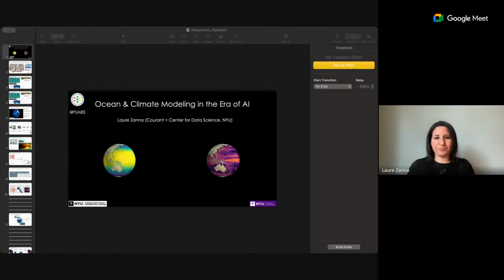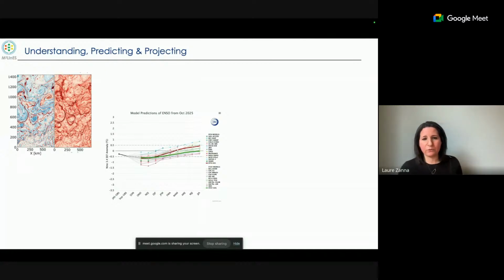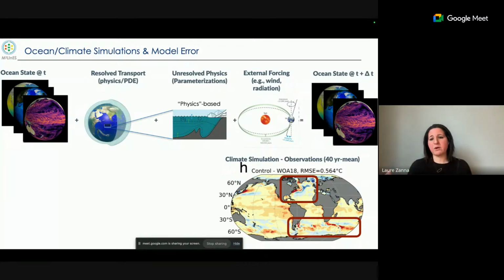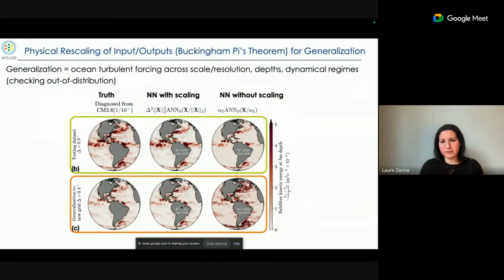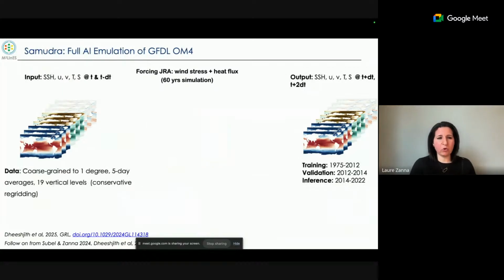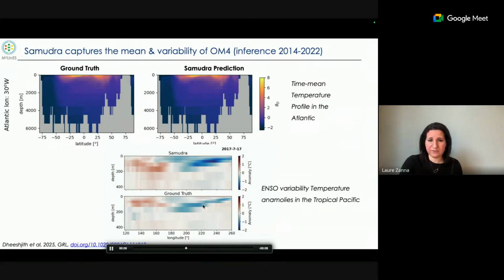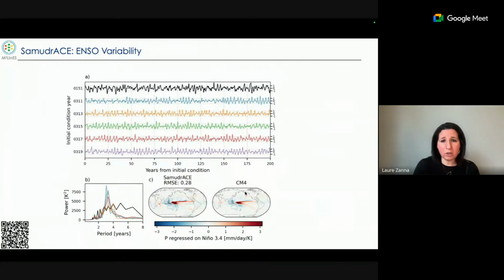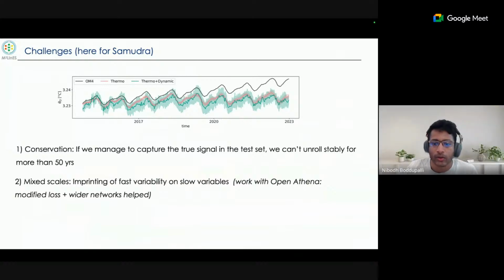Climate modeling in the era of AI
Laure Zanna, NYU

Abstract:
While AI has been disrupting conventional weather forecasting, we are only beginning to witness the impact of AI on long-term climate simulations. The fidelity and reliability of climate models has been limited by computing capabilities. These limitations lead to inaccurate representations of key processes such as convection, cloud, or mixing or restrict the ensemble size of climate predictions. Therefore, these issues are a significant hurdle in enhancing climate simulations and their predictions.

Here, I will discuss a new generation of climate models with AI representations of unresolved ocean physics, learned from high-fidelity simulations, and their impact on reducing biases in climate simulations. The simulations are performed with operational ocean model components. I will further demonstrate the potential of AI to accelerate climate predictions and increase their reliability through the generation of fully AI-driven emulators, which can reproduce decades of climate model output in seconds with high accuracy.

Bio:
Laure Zanna is a physical oceanographer and climate physicist in the Department of Mathematics at the Courant Institute and the Center for Data Science, NYU. She holds the Joseph B. Keller and Herbert B. Keller Professorship in Applied Mathematics. Her research focuses on understanding, simulating and predicting the role of the ocean in climate on local and global scales. She combines theory, numerical simulations, statistics, and machine learning to tackle a wide range of problems in fluid dynamics and climate, including turbulence, multiscale modeling, ocean heat and carbon uptake, and sea level. In 2020, Prof Zanna received the Nicholas P. Fofonoff Award from the American Meteorological Society “for exceptional creativity in the development and application of new concepts in ocean and climate dynamics”, and was the 2022 WHOI Geophysical Fluid Dynamics principal lecturer.